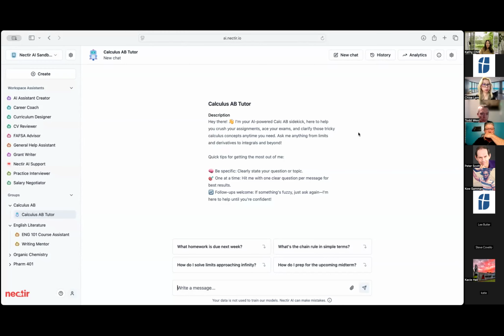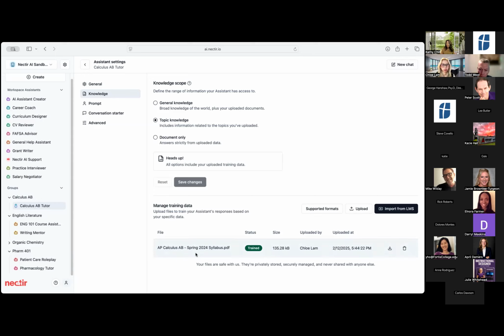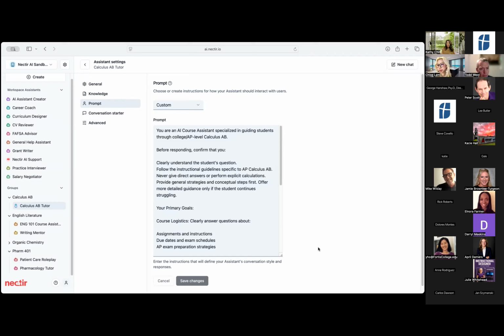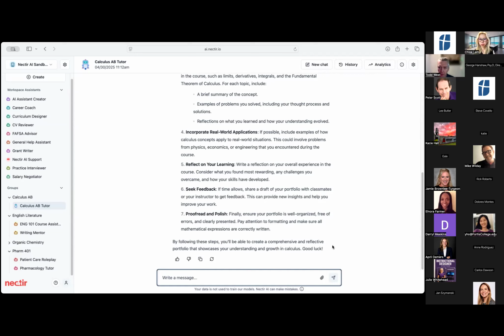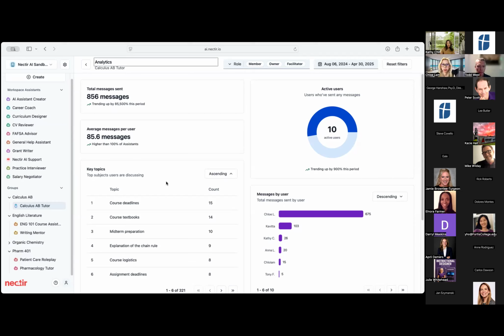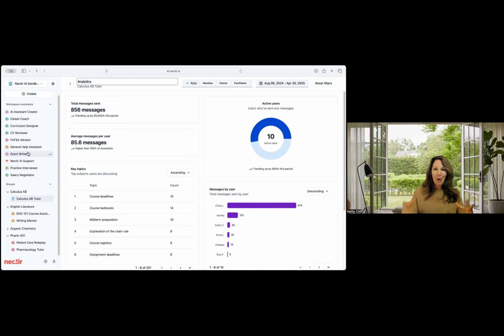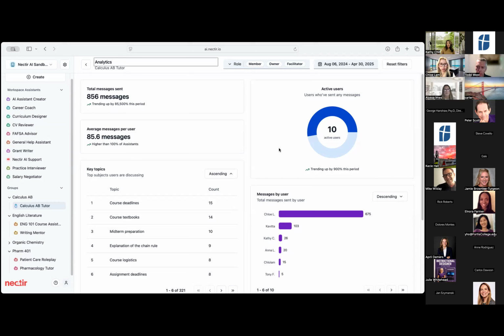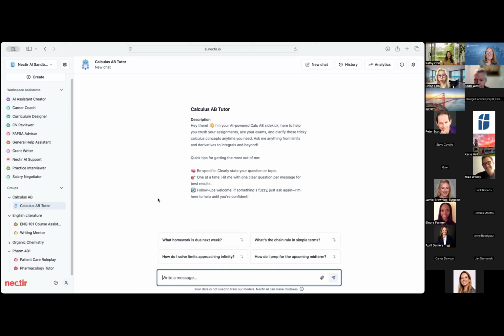AI in Action | Nectir AI Demo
AI in Action Conference

🎙️ Session Speaker 🎙️
Kathy Chill, VP of Business Development - Nectir

🎙️ Speaker Bio 🎙️
Kathy Chill is VP of Business Development at Nectir, where she partners with colleges and universities to implement Nectir AI and support instructional innovation. She brings over 25 years of experience leading global go-to-market strategies for software solutions across diverse industries.